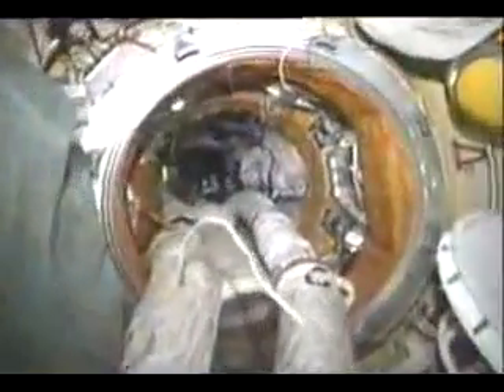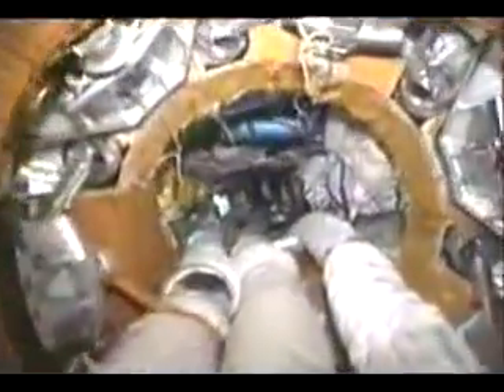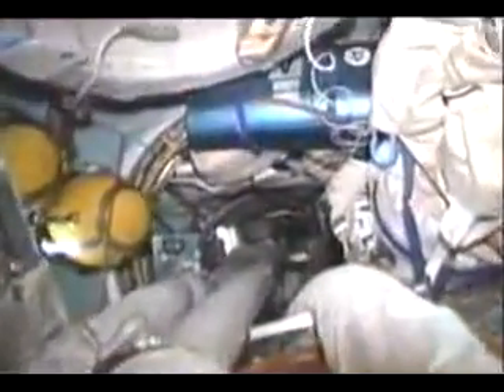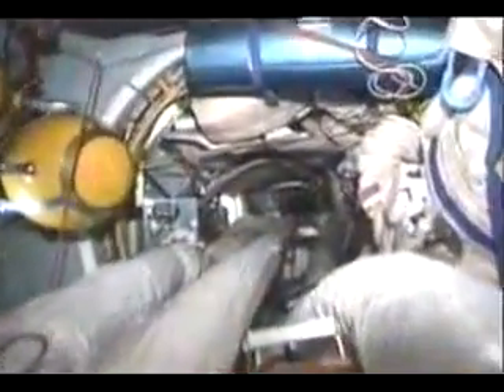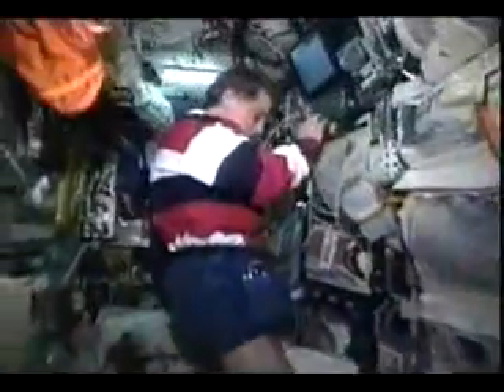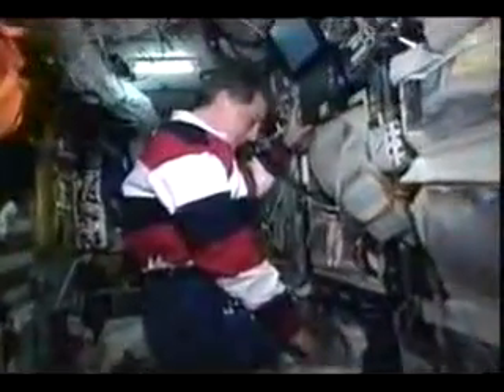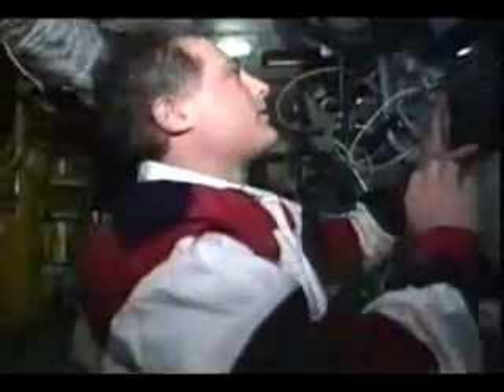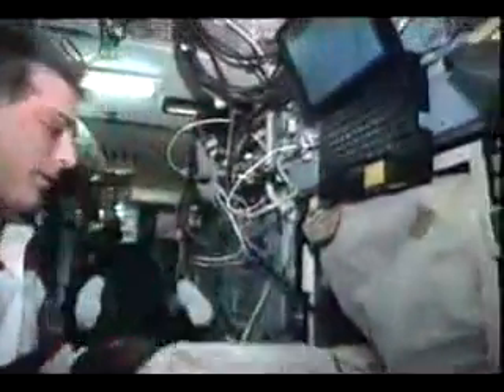Mir Space Station Tour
NASA astronaut David Wolf gives a lecture on the Russian Space Station Mir. In 1997 and 1998, Wolf served a long-duration assignment aboard Mir, launching on STS-86 and returning on STS-89.